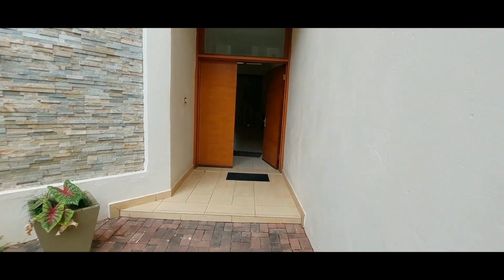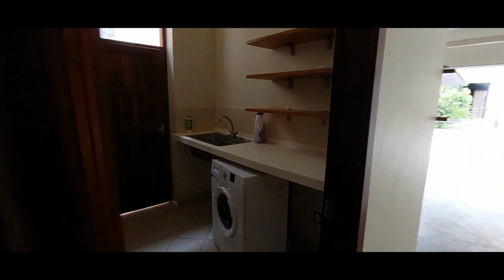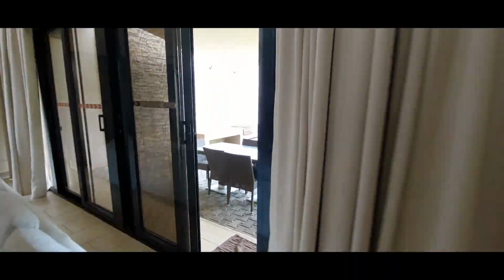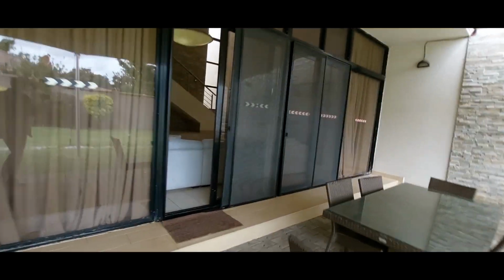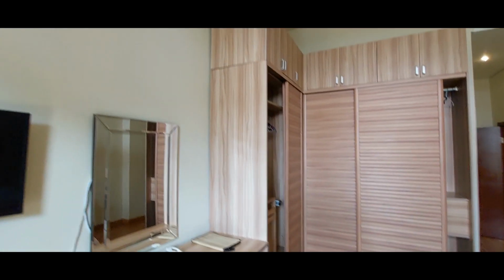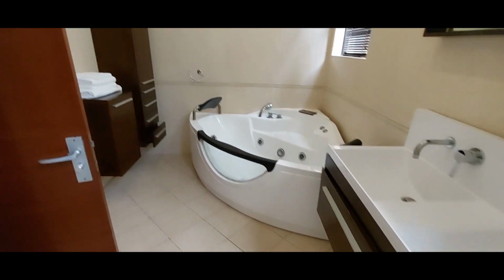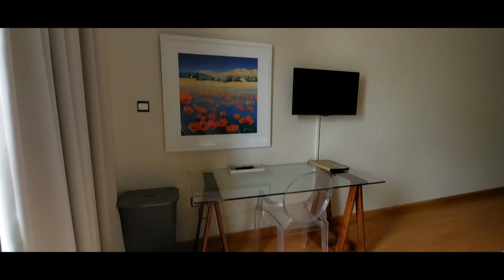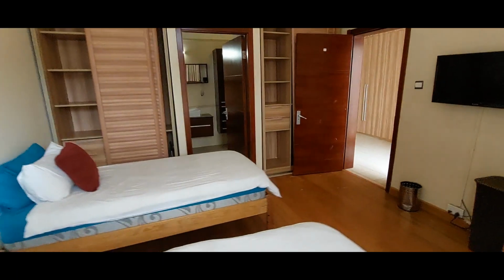"Explore a Luxurious $4,000,000 Investment Opportunity in Roma, Lusaka - Townhouse Tour"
Join us on a breathtaking house tour of a townhouse complex for sale in Roma, Lusaka - all for the remarkable investment of $4,000,000. The complex comprises of 13 stunning apartments, each one exuding luxury and style.

Explore the spacious and well-appointed living areas, the beautiful and functional kitchens, the cozy and comfortable bedrooms, and the modern and elegant bathrooms. With every apartment designed to the highest standards, you'll be able to envision yourself living the ultimate lifestyle in Roma.

For more details about this incredible investment opportunity, click the link below and let us guide you through your next investment.